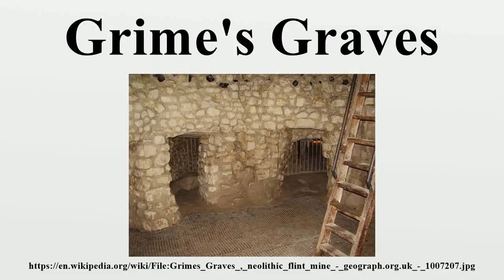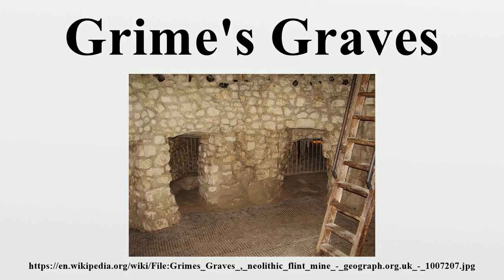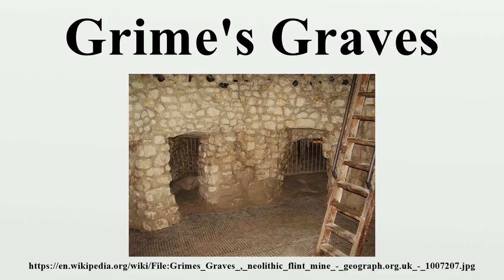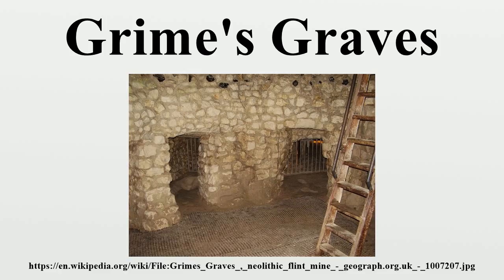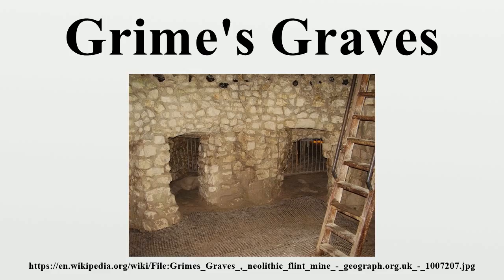Grime's Graves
Grime's Graves or Grimes Graves is a large Neolithic flint mining complex in Norfolk, England, though Brandon, Suffolk is the nearest town.It was worked between c.

Image-Copyright-Info
Author-Info:   Ashley Dace

Image-Copyright-Info